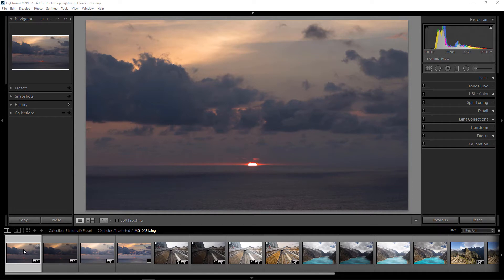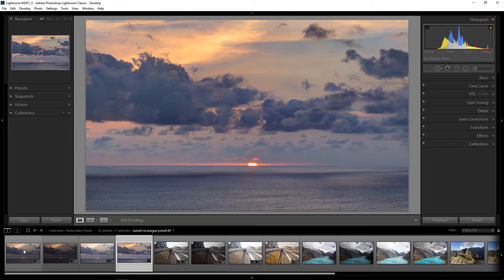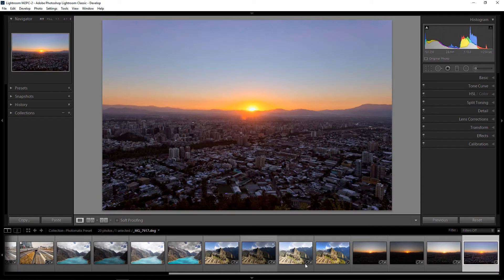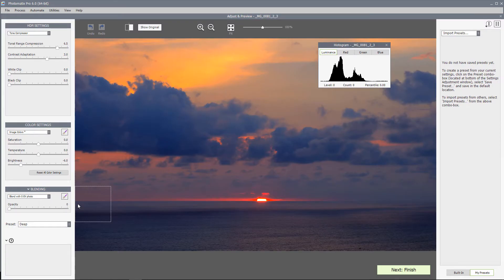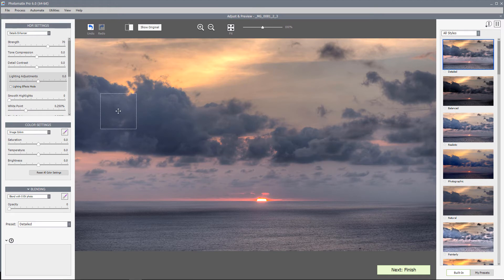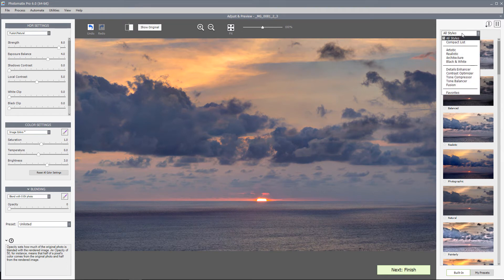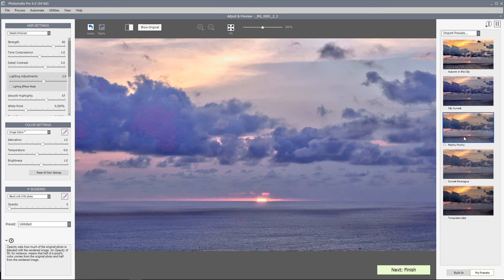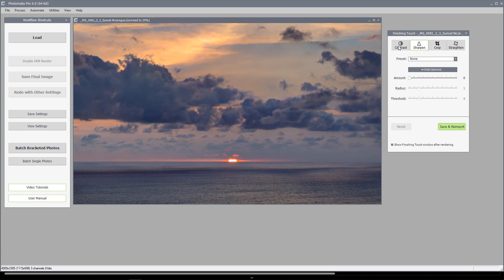5 Free Photomatix Presets, and How to Install Them | Photomatix Pro 6 by HDRsoft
Photomatix Pro 6, created by HDRsoft, is one of the best HDR software. In this tutorial you'll learn how to install Photomatix Presets.

Takes 1 second for you, costs nothing,
and means a lot for me.

SUMMARY

Use the above link to download my 5 free presets. The presets consist of landscape and cityscape photography. They come in a zip file so you’ll have to unzip them with your preferred software.

In Lightroom, select 3 bracketed photos and export them to Photomatix. Most of the bracketed photos in the video are between -2 and +2 stops but usually -1 or +1.

By the way, the only editing I did in Lightroom was cropping, lens correction, removal of chromatic aberration, some noise removal and sharpening.

Once the images are exported into Photomatix and after deghosting, you’ll be in the editing or adjustment mode. On the right panel will be the preset window.

In this window, choose my presets and then import presets from the dropdown menu. Here you’ll have the chance to select and save the Photomatix presets you downloaded earlier. And that’s it.

Make sure to play around with the adjustment settings of each preset. This way you can customize it to your liking. In addition, take a look at the image color settings, which gives the presets different saturation and hue amounts.